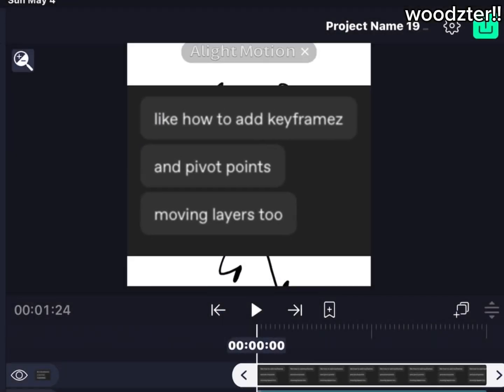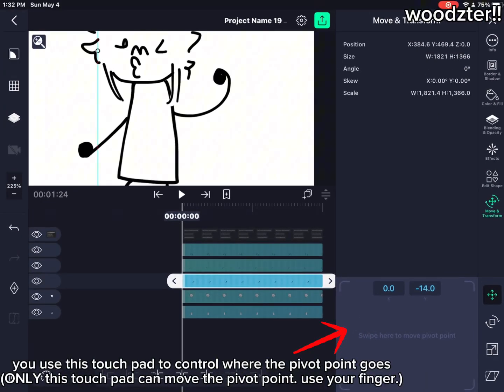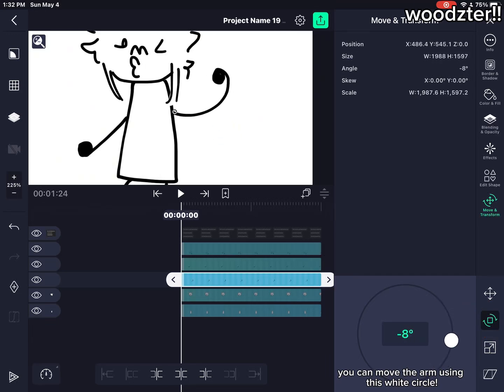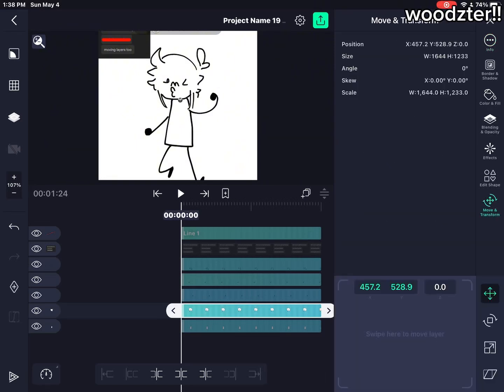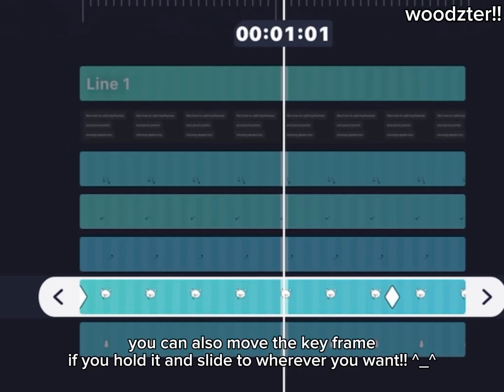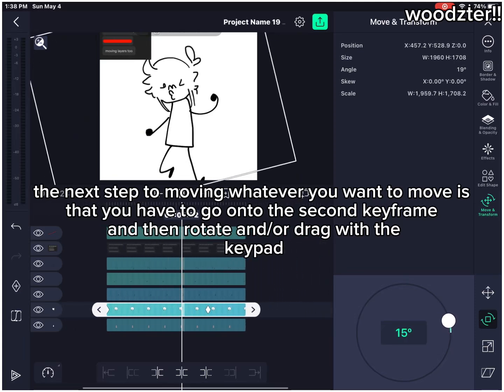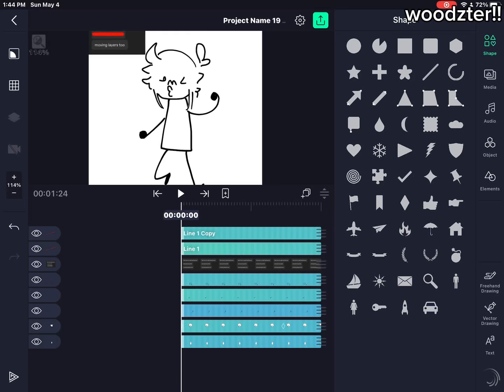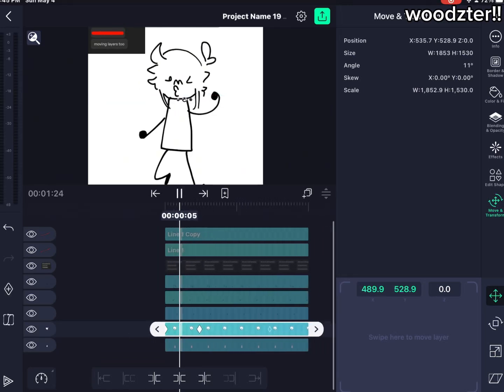Alight Motion TUTORIAL!! | Pivot Points, Graphs, how to use layers and more! ❤️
video requested by @yuki_akuma.x !!

i made this song (its 55 seconds i just looped it)